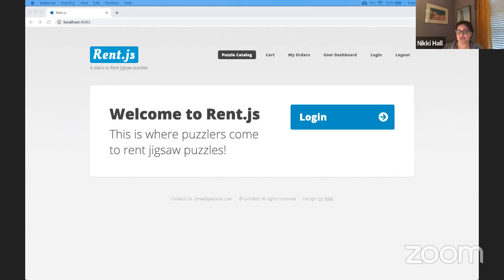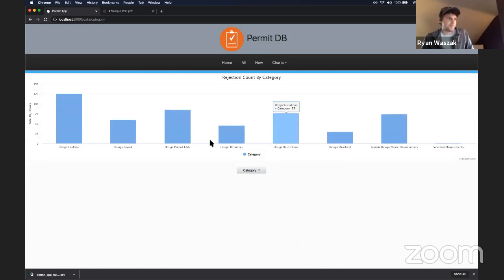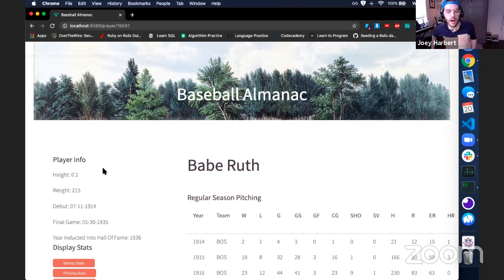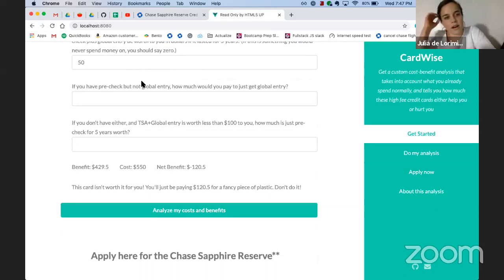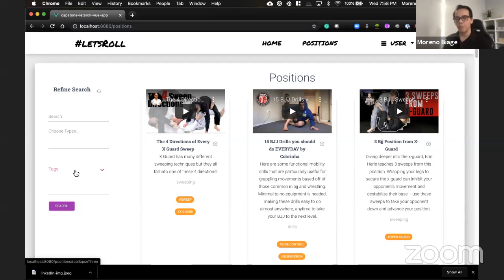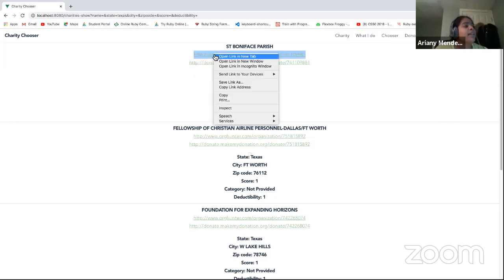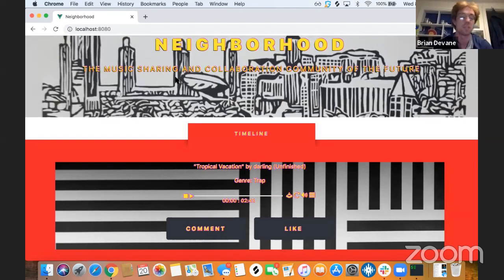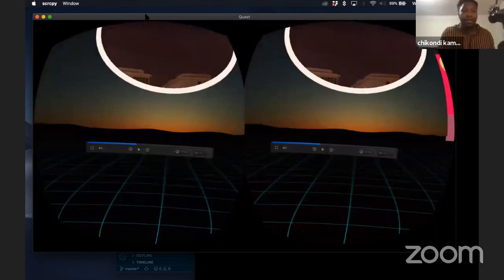Actualize Capstone Presentations